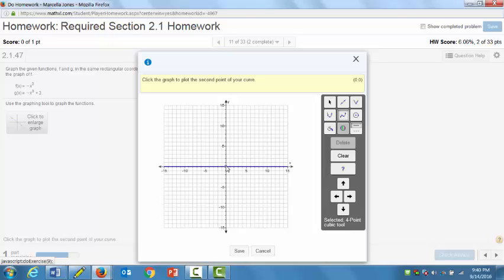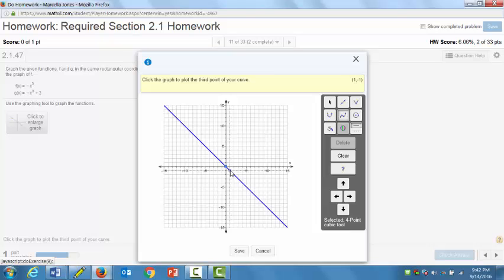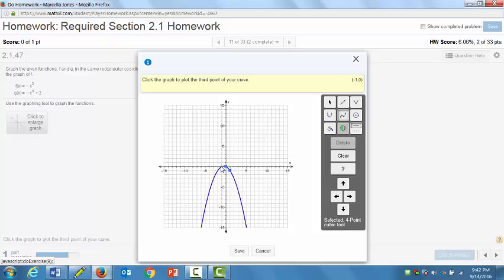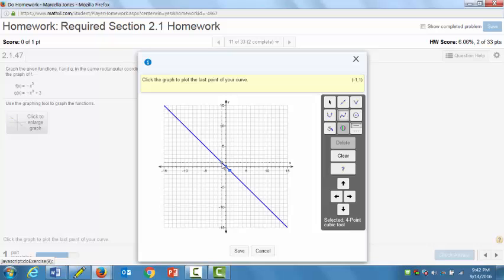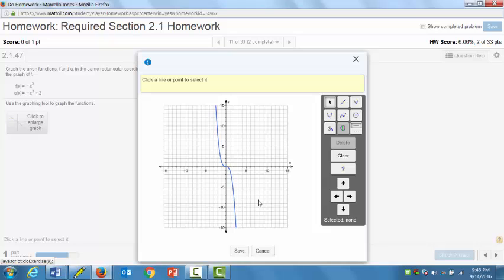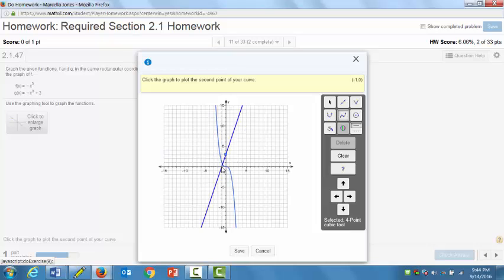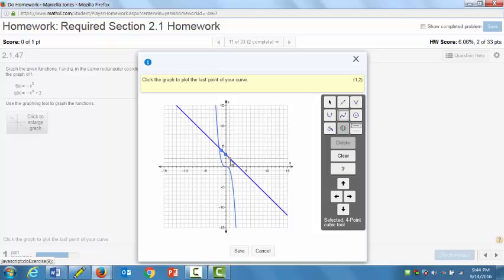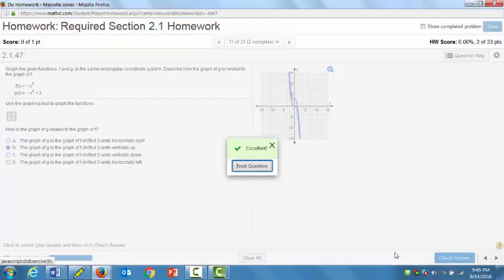Math 1110 Exercise 2 1 47 Graphing a Cubic Function and Vertical Shifts